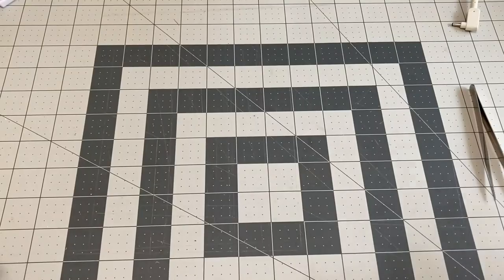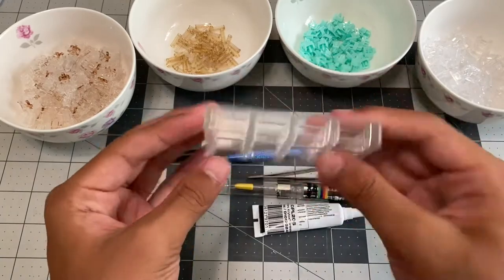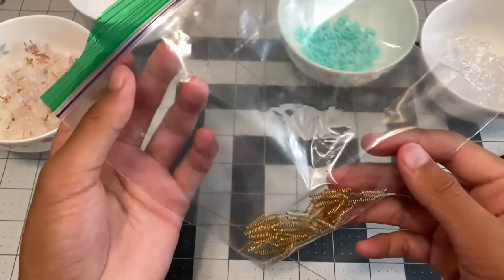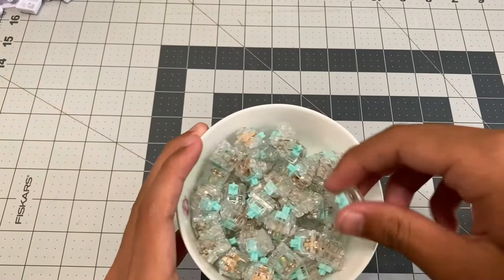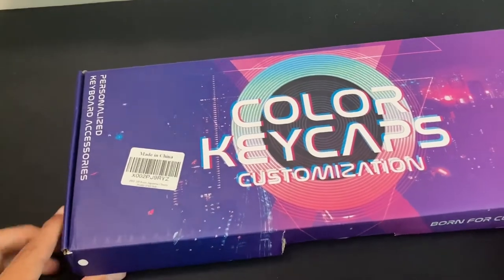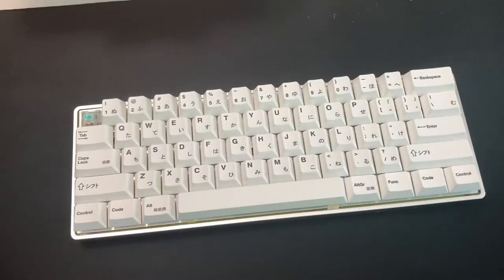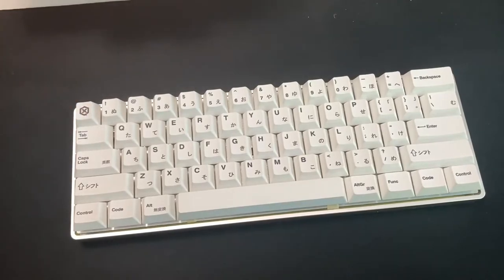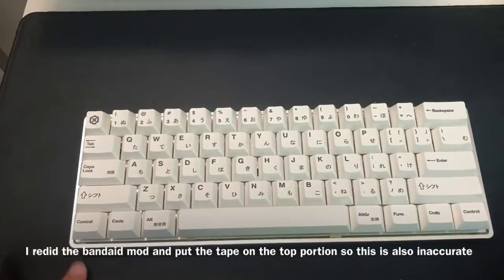GK61x Modifications | Lubed Tealios v2 | Durock Stabilizers | New Keycaps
It's been a good couple months ever since I built my custom build.  Since then I haven't done anything to it either than applying the band-aid mod to the plate and changing out the switches every once and then.  But in this video, I take my keyboard up a notch, installing with with Tealios v2 lubed with Krytox 205g2, some nice white PBT keycaps with Japanese legends, white Durock plate mount stabilizers, and re-doing the band-aod mod.